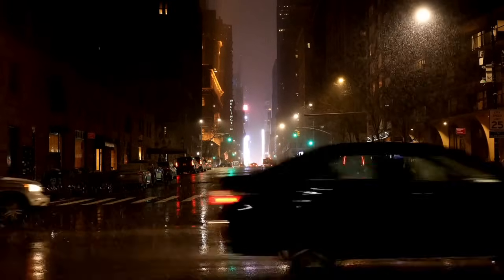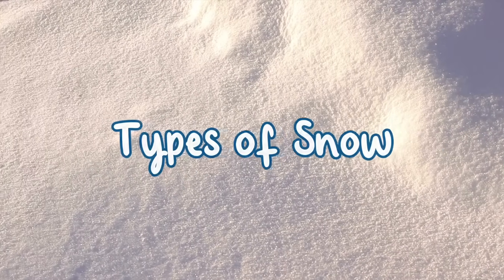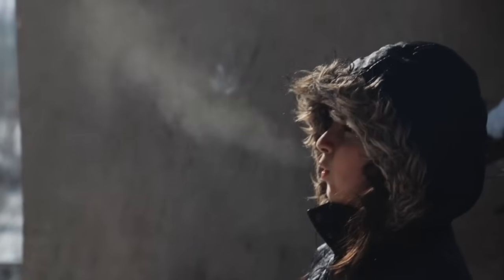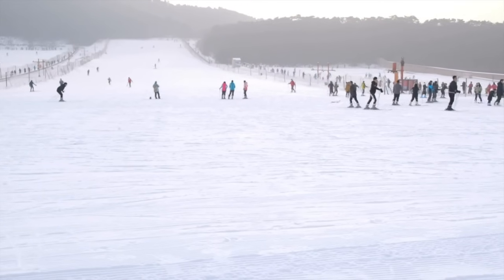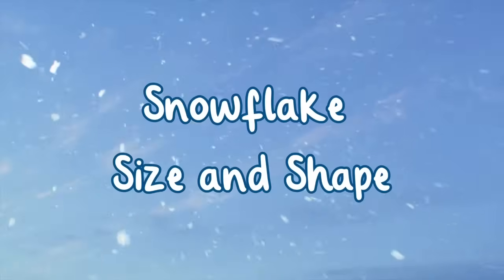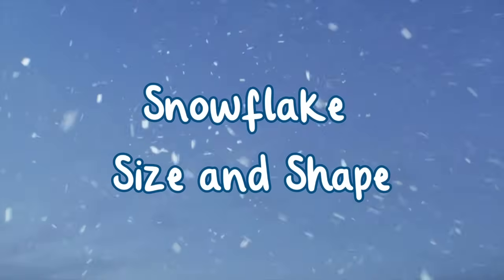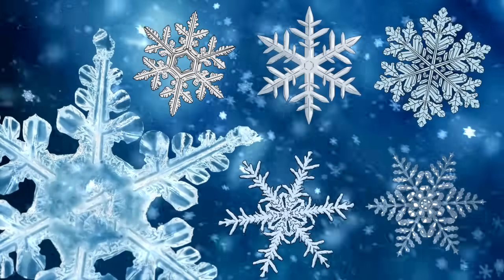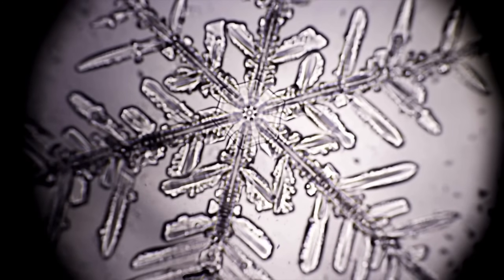What Is Snow? ❄️ Snow Facts for Kids 🌨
Ever wondered how snowflakes are made? For kids, snow can be an exciting and magical experience. But how do you explain how snowflakes form to kids? 🌨

The size and shape of each snowflake depends on how many ice crystals are joined together and is also determined by air temperatures. All snowflakes are thought to be unique but all have six sides because the ice crystals join together in a hexagonal structure. Even more incredibly, they can contain up to 200 crystals! Not only that, each snowflake is unique, so how are they made like that? ❄️

☃️ Snow is one of the solid types of precipitation, it is not rain but it is formed when water vapour freezes into ice crystals. The tiny crystals stick together to become snowflakes. When these groups of ice crystals are heavy enough, they fall to the ground as white flakes. ❄️ Watch this video to find out more and enjoy the snow video with your kids!

0:00 What is Snow?
0:09 Is snowfall the same as precipitation?
0:20 What is the difference between a snow crystal and a snowflake?
0:31 What temperature does it snow?
0:45 What is the difference between light snow and heavy snow?
1:16 What is the actual colour of snow? Is snow transparent or translucent?
1:27 Properties of Snow - Diffuse Reflection
1:39 What shape is a snowflake? Hexagonal Prism
1:50 Do snowflakes always have 6 sides?
1:57 Is there a difference between a blizzard and a snow storm?
2:06 What countries have snow all year round?
2:24 Does it snow on the Sahara desert?
2:45 What percentage of the Earth is covered in ice and snow?
2:56 What is a popular winter sport on snow?
3:06 Are there many animals in the Arctic? How do animals stay warm in snow?
3:19 Can polar bears live in snow?
3:26 What are 5 interesting facts about snow?